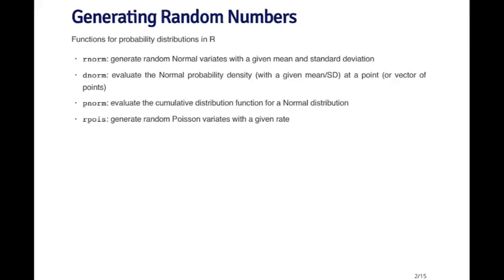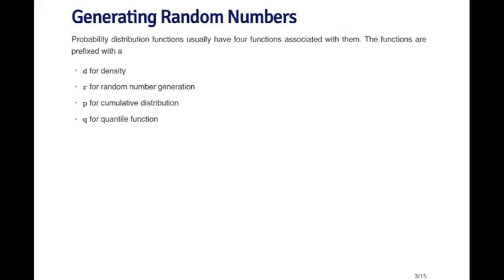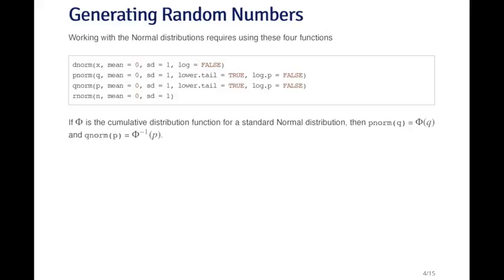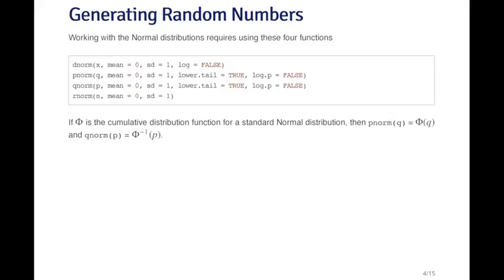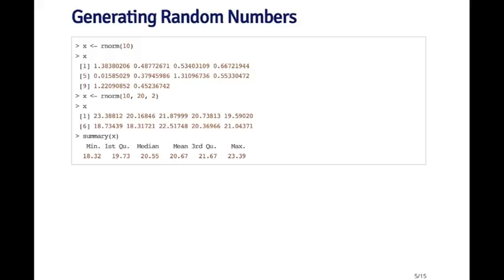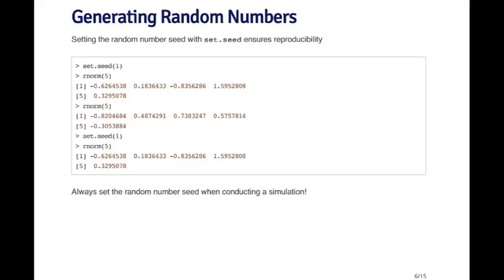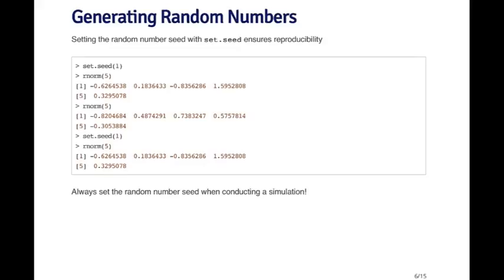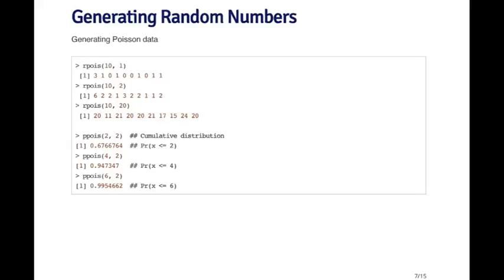5 2 Simulation part 1 7 47